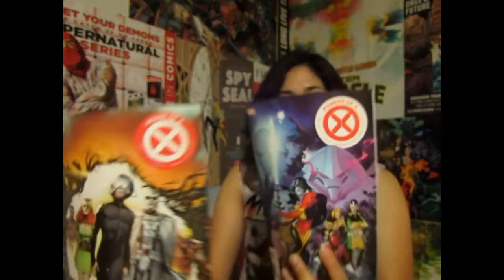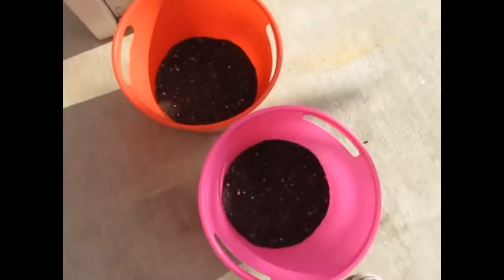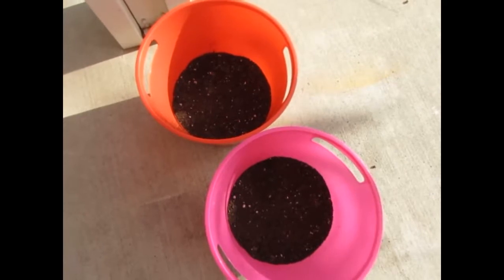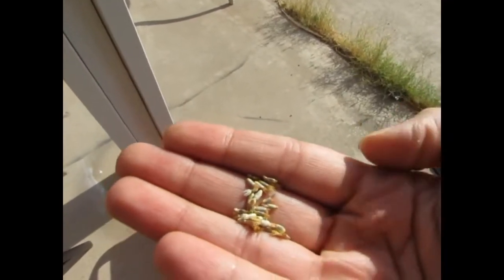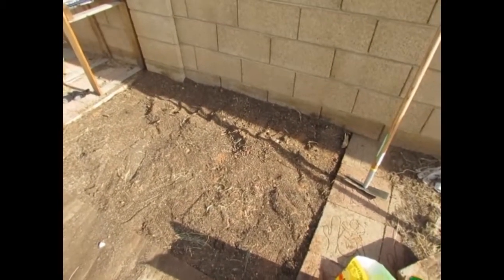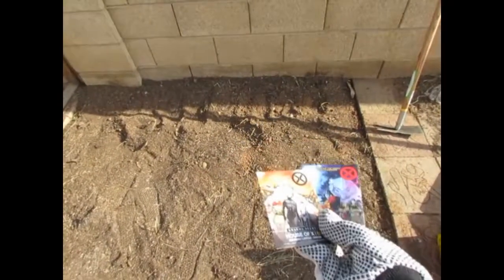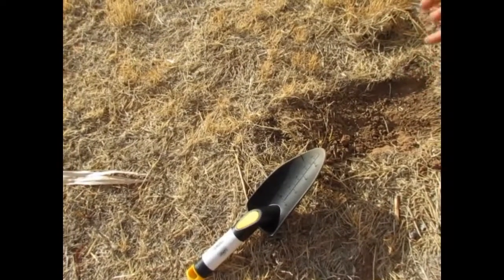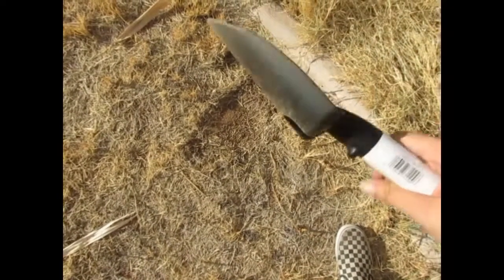Strip Tease; House of X/Powers of X #1 review and Krakoa seeds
House of X #1
Powers of X #1
Some "Krakoa" seeds planted